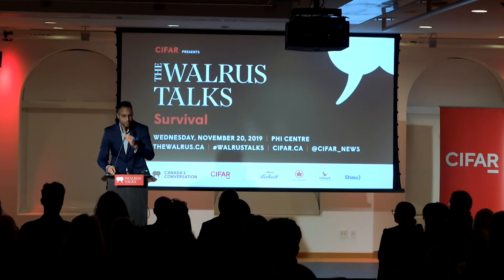Survival on Mars and life on earth | Vlada Stamenkovic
CIFAR Presents The Walrus Talks Survival took place on November 20th at the Phi Centre in Montréal, Quebec